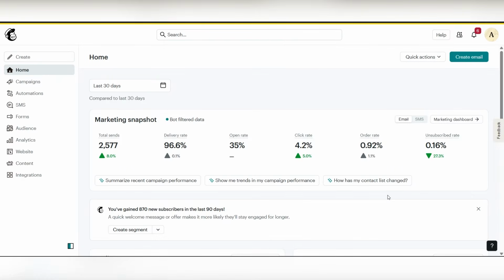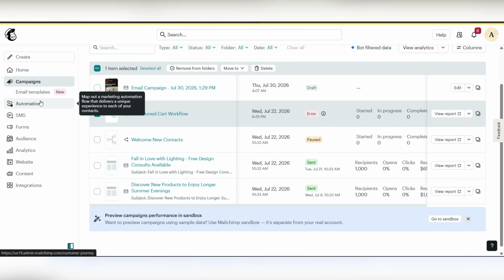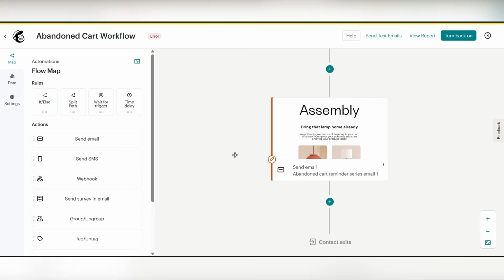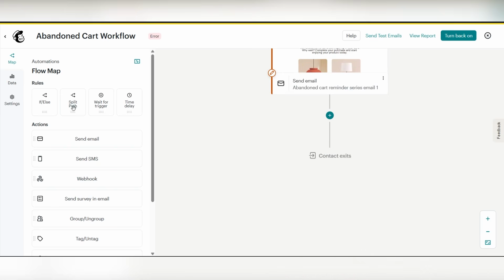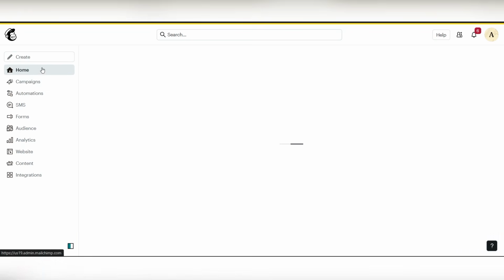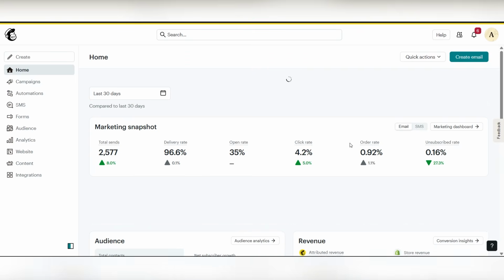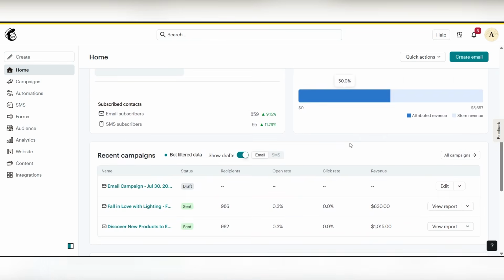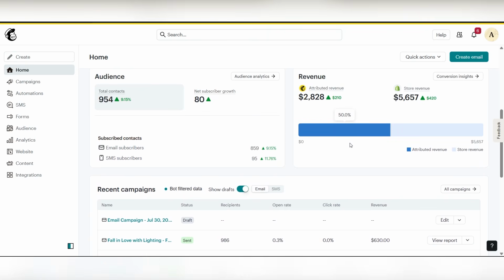Mailchimp Account Issue: 'One Or More Issues' Error (SOLVED)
Learn how to fix the "One or More Issues" error in Mailchimp step-by-step in this beginner-friendly 2026 tutorial. In this video, I'll show you the most common reasons this error appears, how to identify the issue, verify your account information, fix audience and campaign problems, resolve compliance warnings, and get your Mailchimp account working again.

Perfect for small business owners, marketers, entrepreneurs, content creators, freelancers, agencies, and Mailchimp beginners.

On this channel, we cover:

CRM systems
Marketing automation
Sales funnels
Lead generation
Email automation
Workflow automation
No-code tools